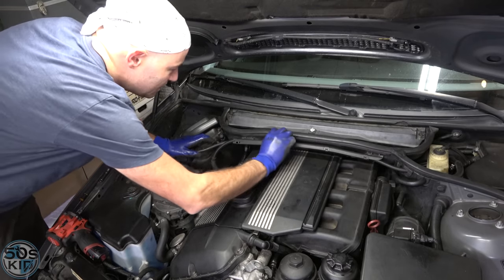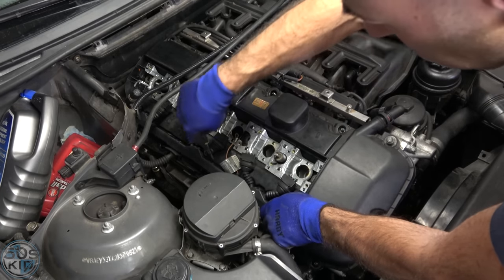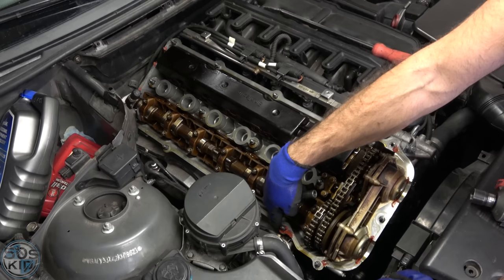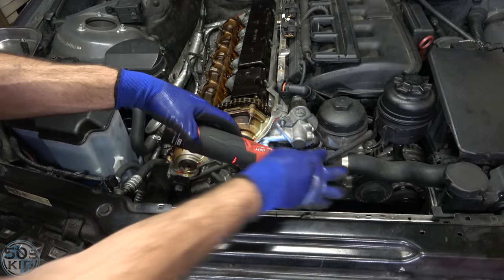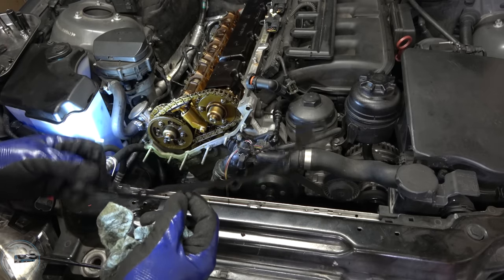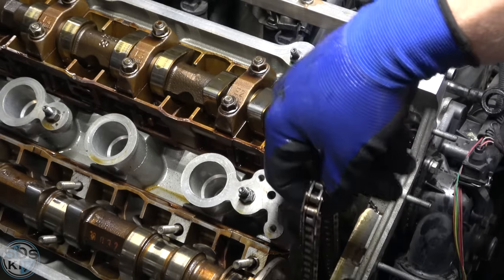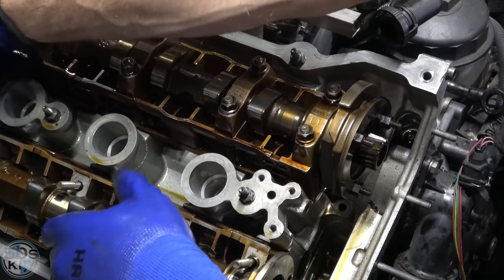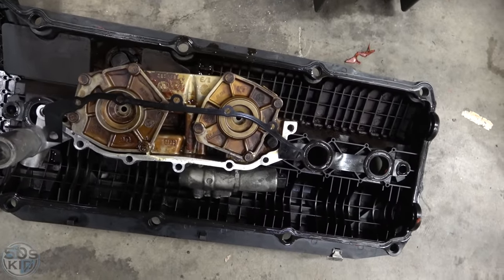This is why your BMW ticks - BMW E46 Lifter Replacement DIY Part 1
Most older cars with hydraulic lifters will tick a little bit all the time.  It's just the nature of an older car with varnished up lifters.  But some cars will have a particularly bad lifter or two and from time to time you'll turn it on and hear a particularly loud ticking.  Like from the driver seat loud.  And it won't go away until you do a 15 minute freeway drive.  That is what happens to my car every now and then and that is what I am going to fix in this video by basically replacing all of my lifters with brand new ones.

Hydraulic lifter (you need 24 of them, or in my case 3 sets of 8, I got mine on eBay):

M54 Timing Tools Kit (you'll need this for reassembly):

00:00:00 Intro
00:01:39 Removing engine covers
00:02:08 Removing the valve cover
00:07:08 I have a stud with stripped threads
00:08:20 Pulling air scoop and engine fan
00:09:16 Removing the VANOS
00:13:30 Put the engine at TDC on #1 (plus a quarter turn)
00:15:06 Remove camshaft timing gears
00:16:48 Remove upper timing guide & chain tensioner
00:17:36 Remove the exhaust cam sprocket
00:18:13 Removing the exhaust cam
00:25:54 Removing the intake cam
00:28:16 Going to get parts cleaned
00:30:12 To be continued...